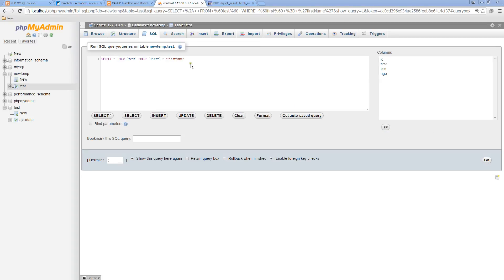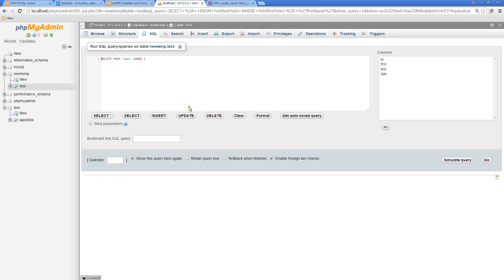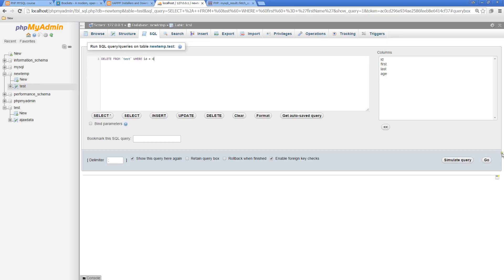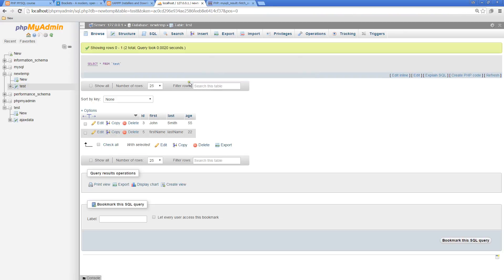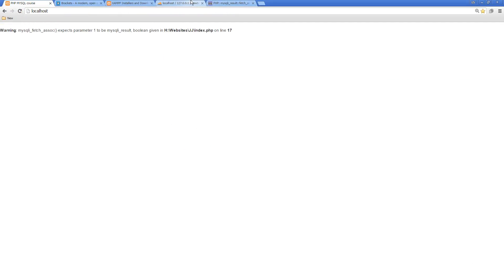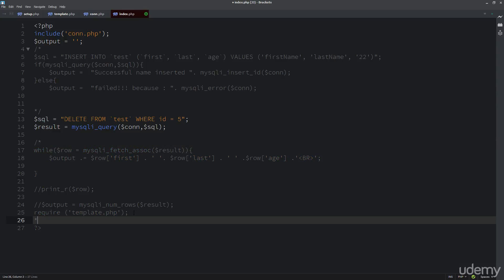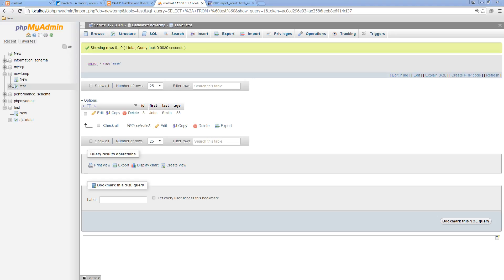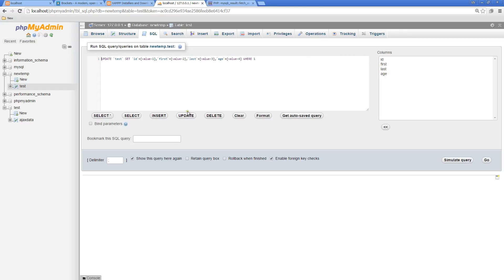phpmyadmin Tutorial 11 - How to configure phpmyadmin delete content in phpmyadmin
This tutorial covers basic phpMyAdmin techniques including creating databases, developing table structures, inserting data into tables, and basic row functions.